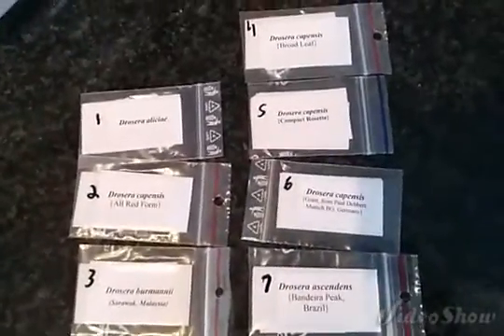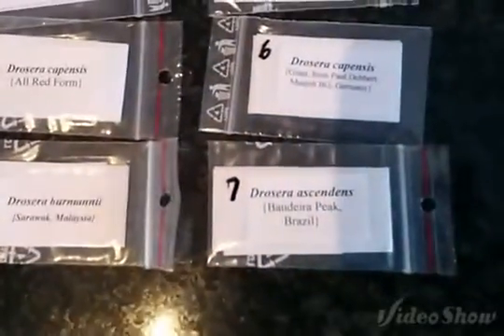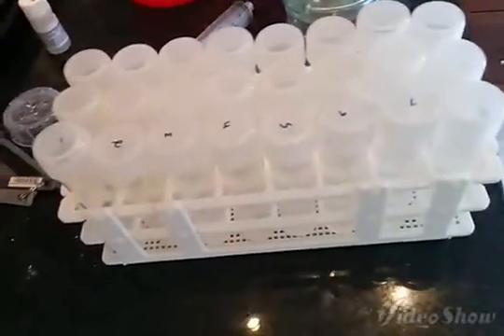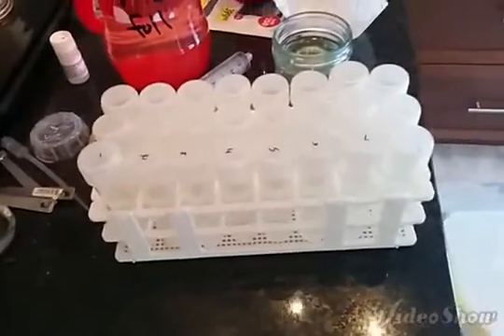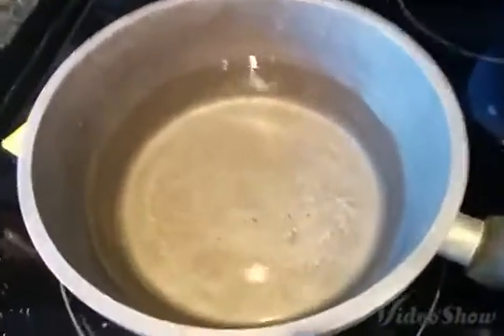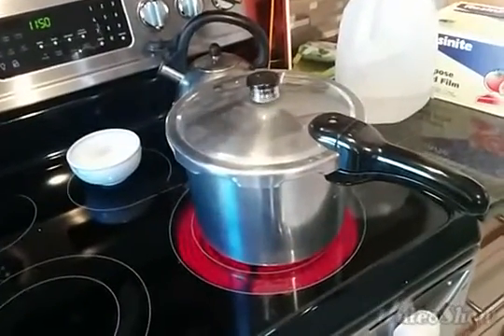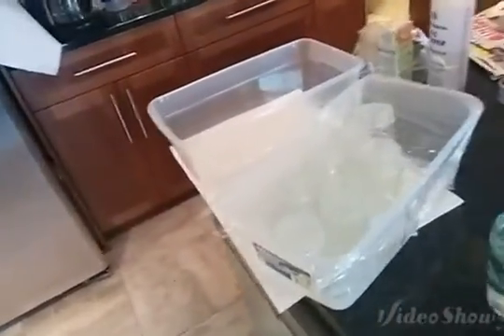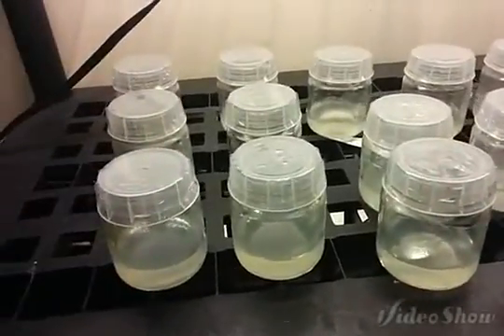Drosera tissue culture part 1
Here is part one of our attempt at Drosera tissue culture from seed